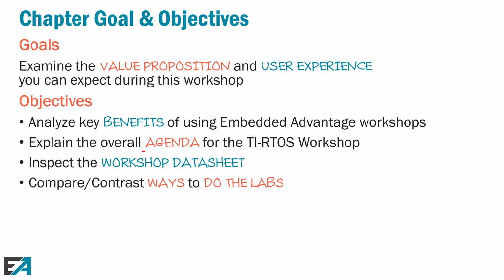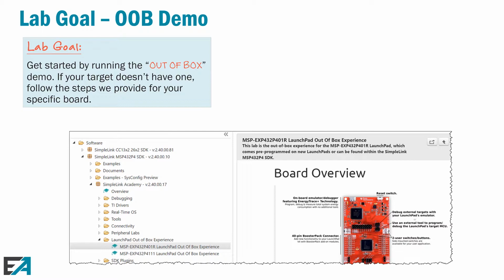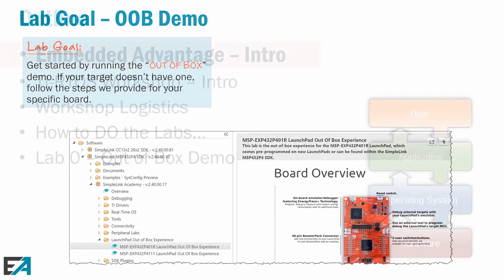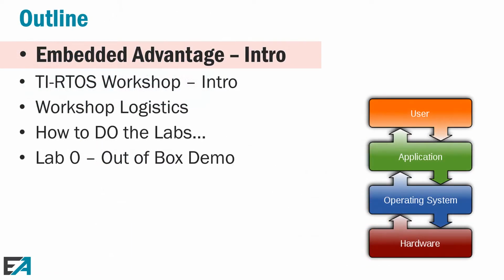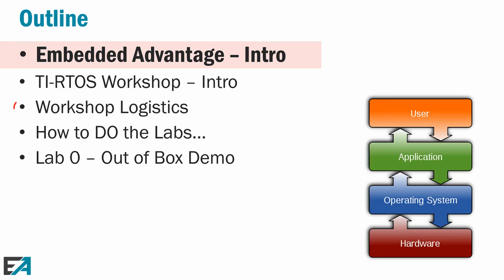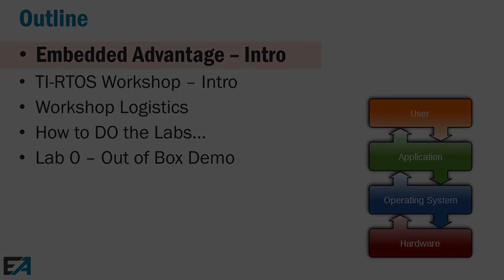Chapter 0, Lecture 1: Introduction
Chapter goals, lab description and agenda